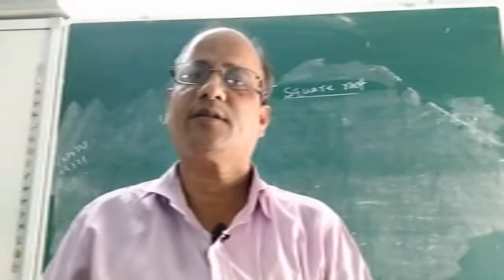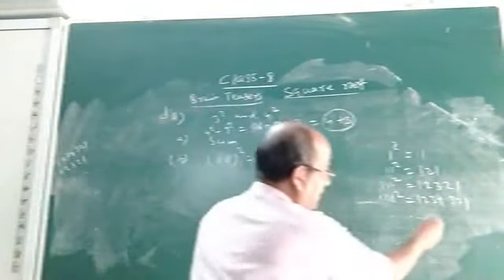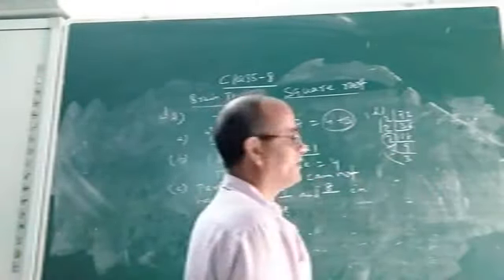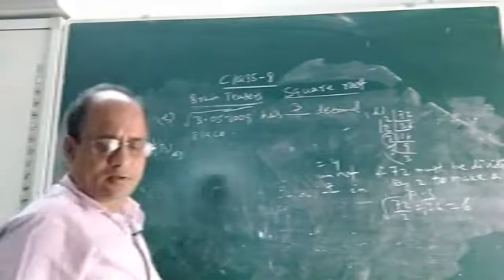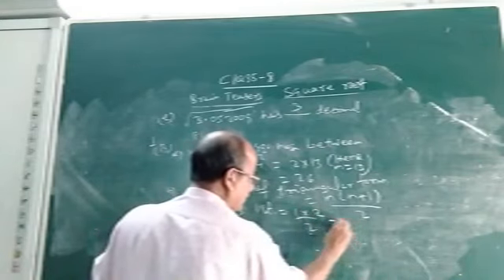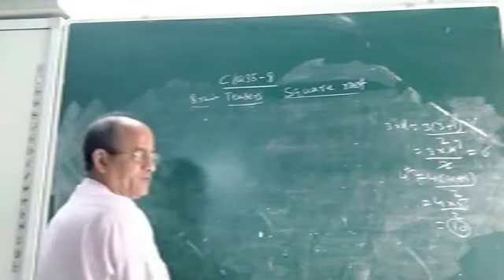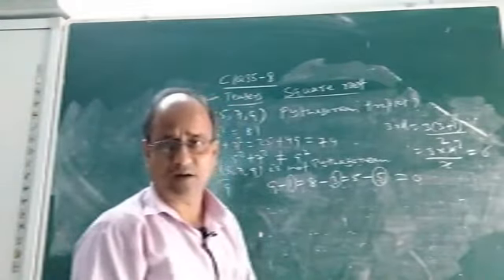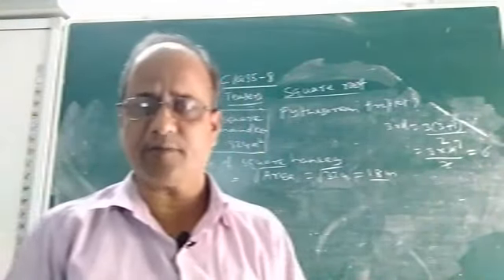Brain Teasers ll Class-8 Maths ll DAV BOOK Chapter- Square and Square root